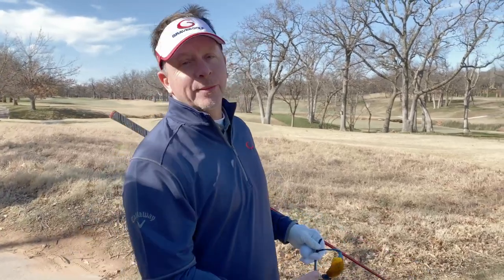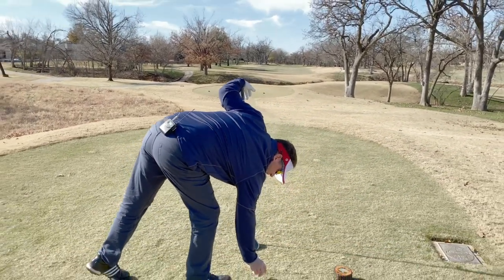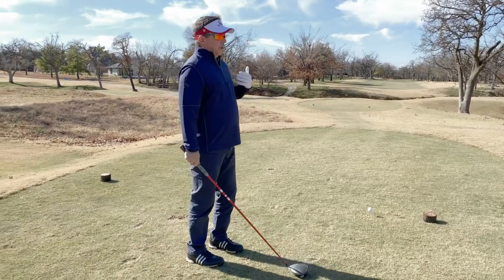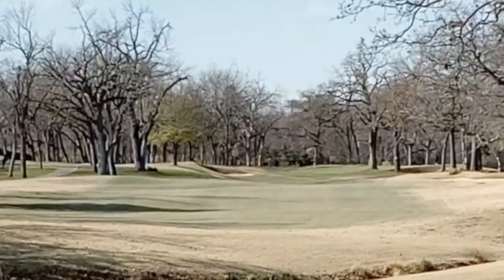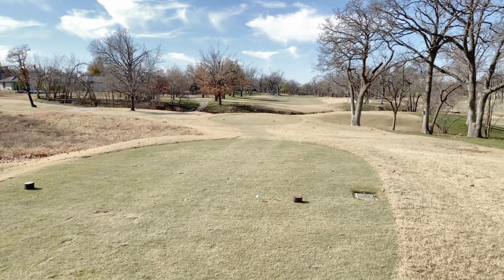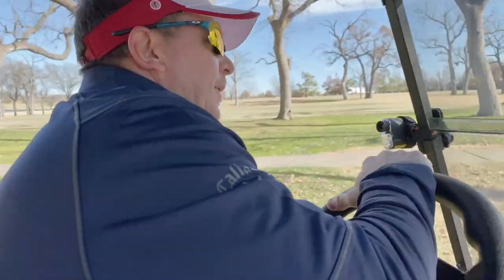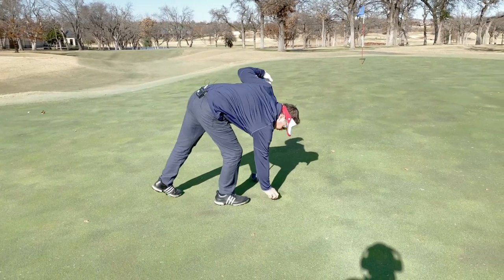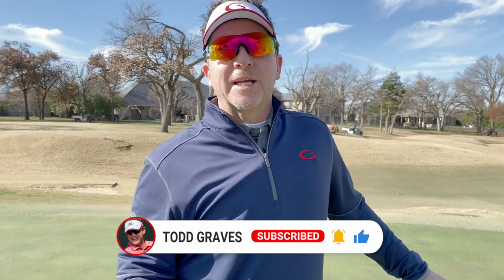Winter Golf with the Single Plane Golf Swing - Part 2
Welcome to Part 2 of playing winter golf with my Single Plane Golf Swing.  Yes,  winter golf can be tough.  The cold temperatures, conditions of the grass, wind and course conditions can make the game challenging.   Join me as I fight my way around a great golf course - Oak Tree National.

Many of you have asked about the interesting looking putter that I have been using on the channel.  After struggling with putting for my entire life, I found this method of putting because it matches my swing science.

Frankly, this is the easiest way to putt.  You know me, I’m always looking for the “best” way.

I get into some detail about one a few videos on my channel, however the basics are simple.  The lead arm aligns with the putter, the trial arm aligns with the shaft – just as you find in the ideal Single Plane Golf Swing.

Furthermore, the position of the body is open just like you hit full shots and chip.  In every respect, putting no longer is a “foreign” feeling stroke.  With this putter, it feels like hitting short shots.

I love it and firmly believe that armlock and shaft-lean are the future of simplifying putting.

Here’s to great putting!

About the Single Plane Golf Swing

The Single Plane Golf swing simplifies the golf swing by eliminating the need for the upward movement by starting and impacting on the same plane.  To find out More about the Single Plane Golf Swing I recommend my book, The Single Plane GolF Swing, Play Better Golf the Moe Norman Way.  You can find the book here:

Thanks for being a part of my channel.

To great golf.

Todd